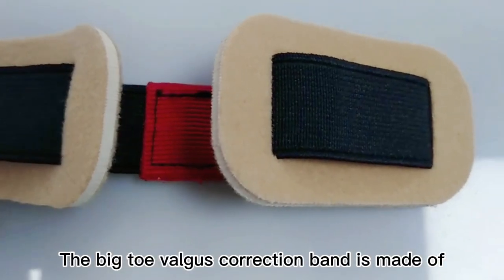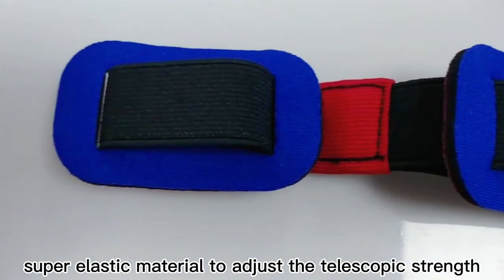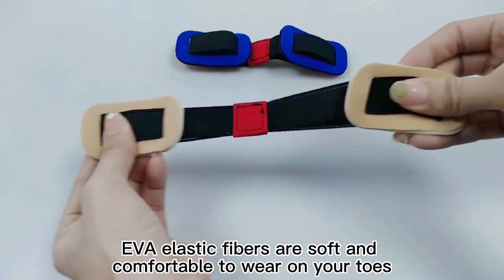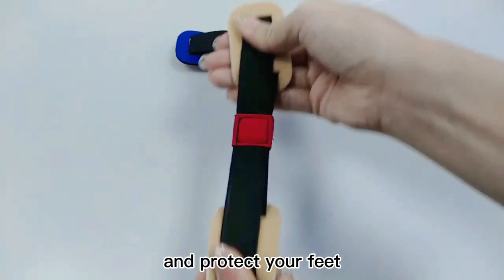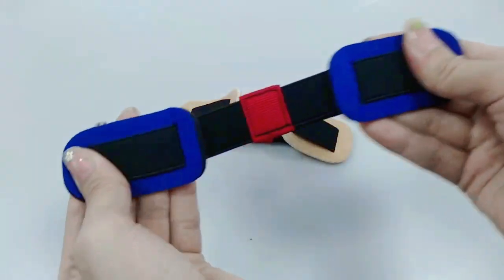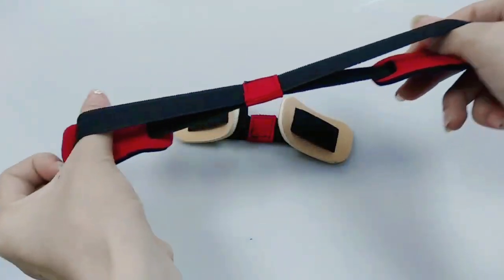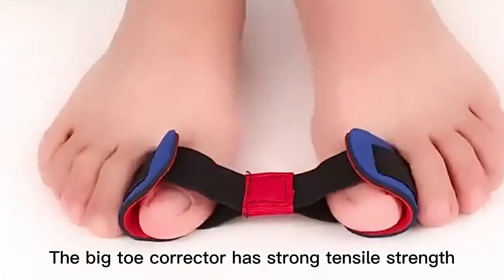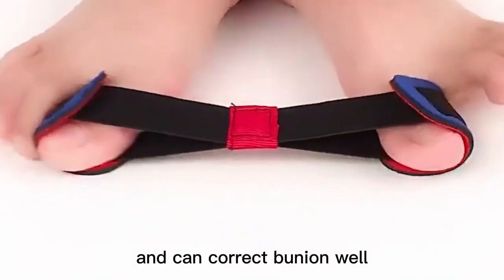Big Toe Valgus Correction